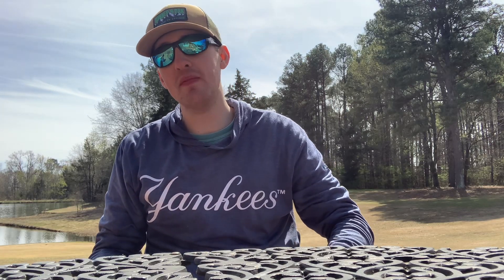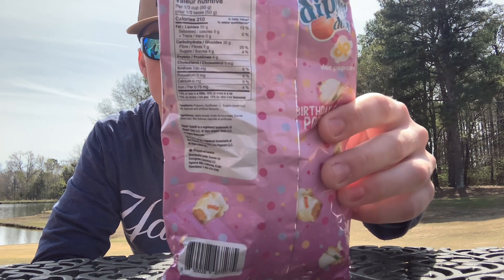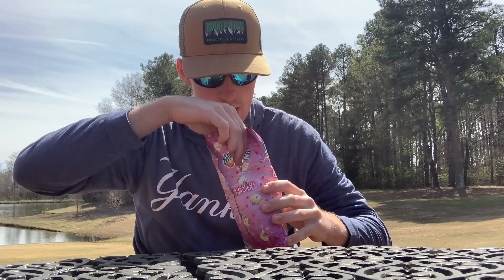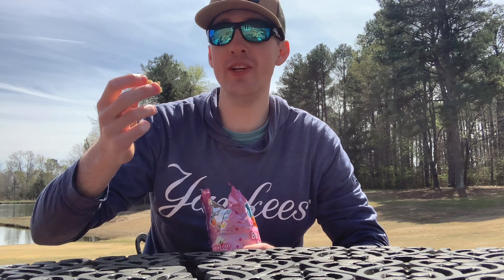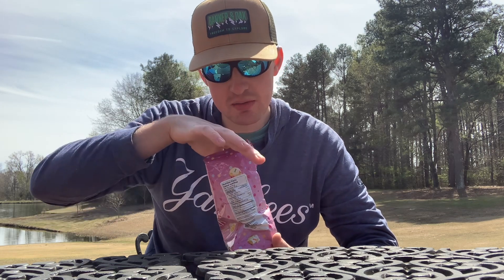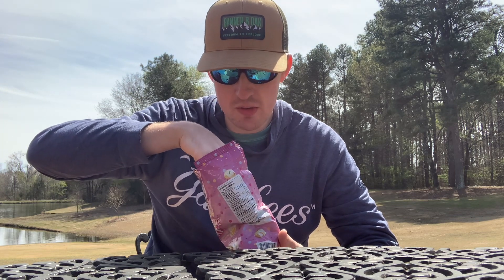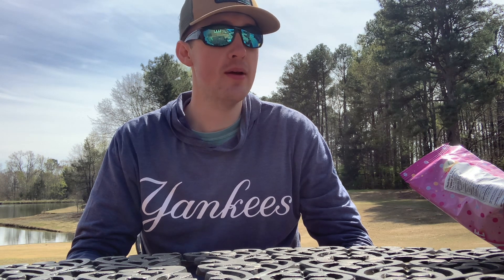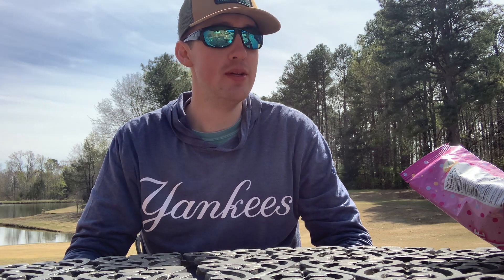Dippin’ Dots Birthday Cake Popcorn Review. Dollar Tree Reviews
In todays video we are reviewing the Dippin’ Dots Birthday Cake Popcorn. If your interested in checking it out here is the Link